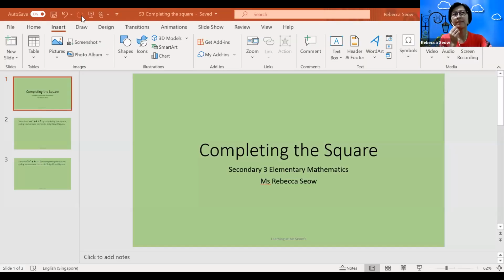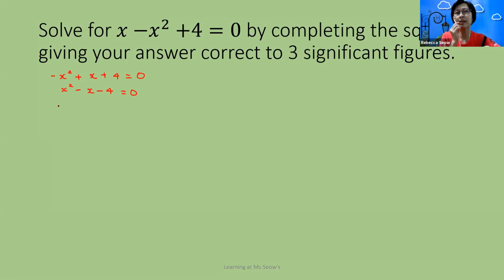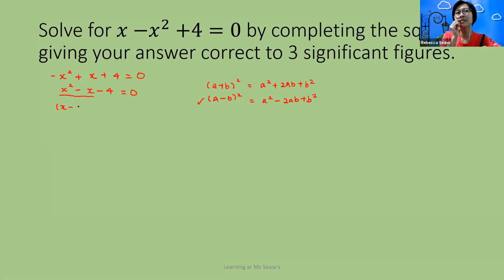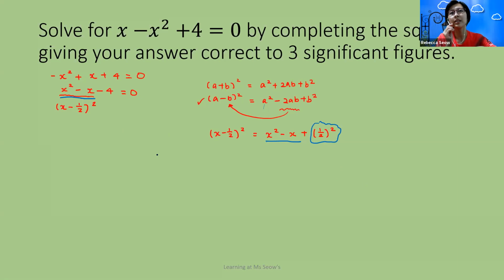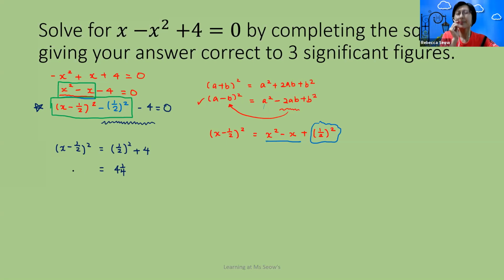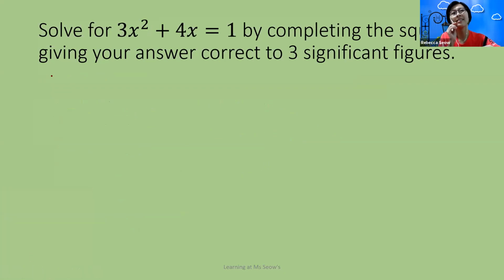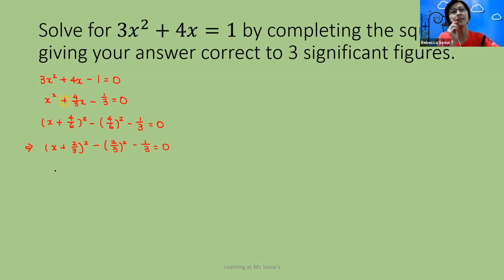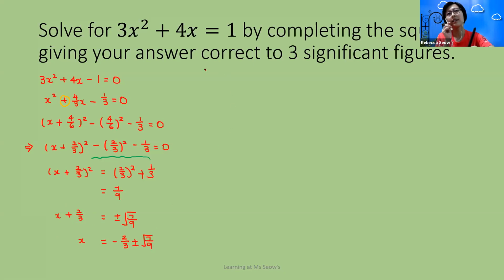S3 Completing the Square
This video shows the step by step method to completing the square, and why it is done so.